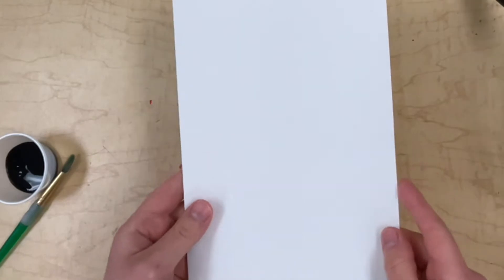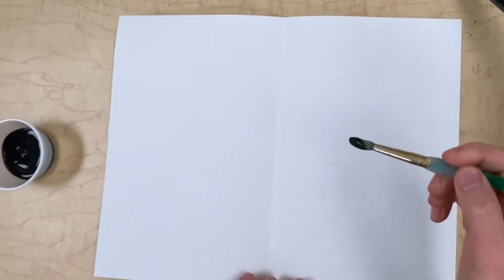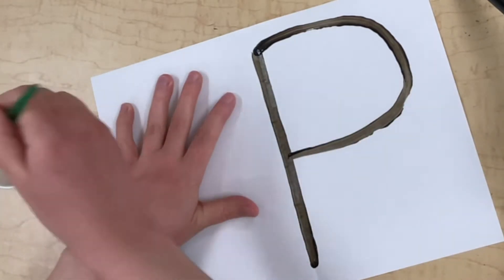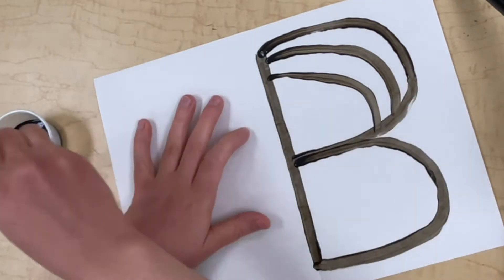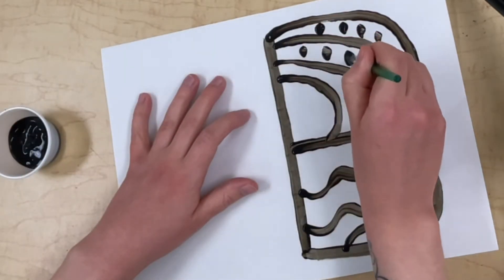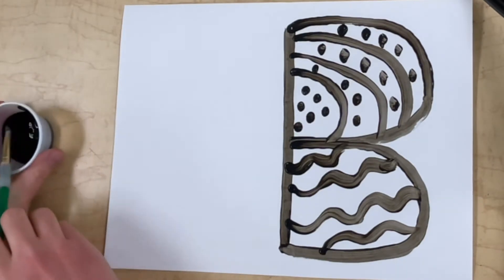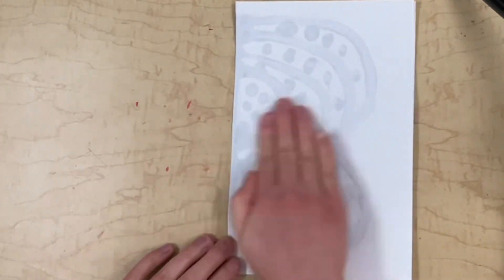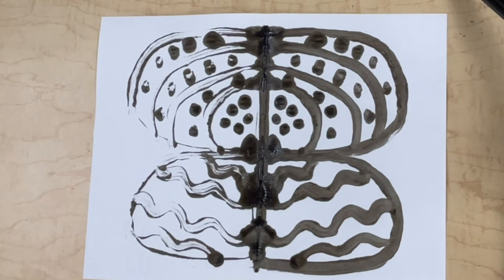Symmetrical Butterfly Monoprint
Kindergarteners learn about pattern, symmetry, and printmaking.